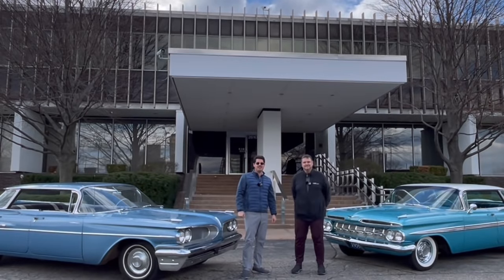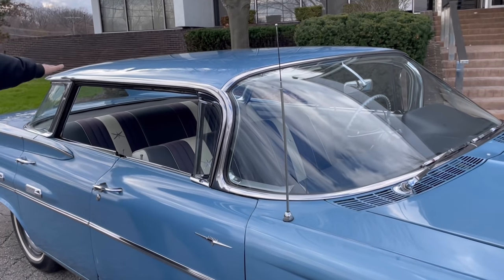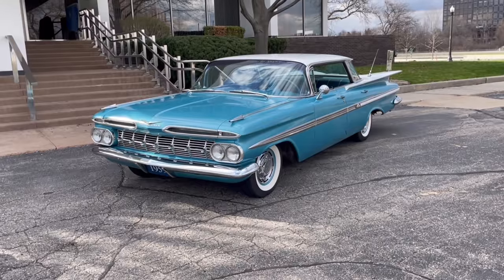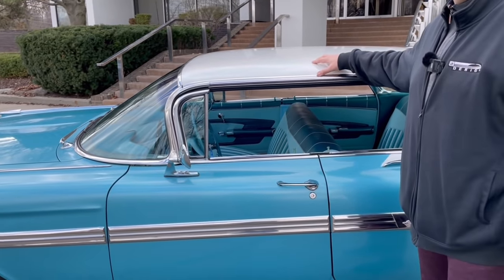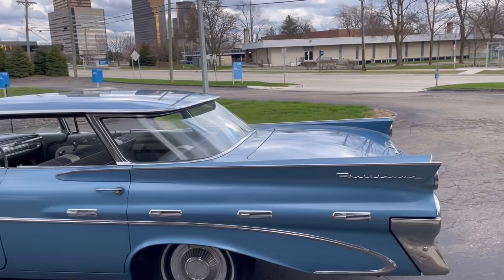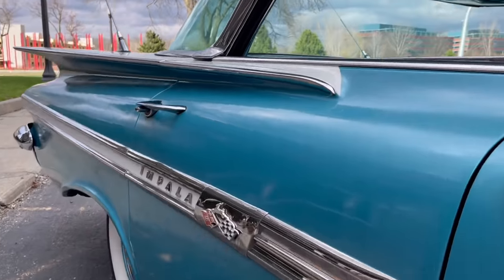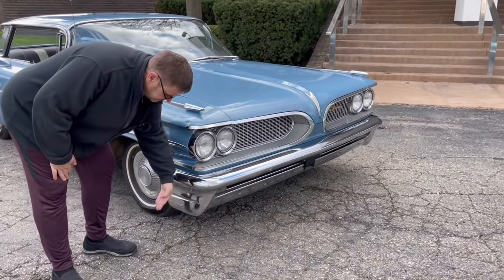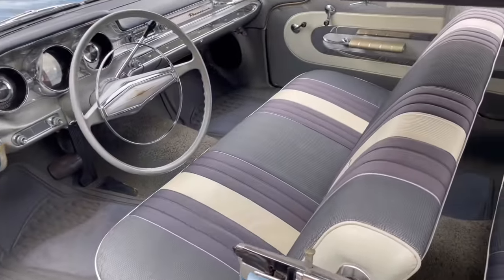Coolest Cars of the 50s: 1959 Chevrolet Impala & 1959 Pontiac Parisienne (not Catalina/Bonneville)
Learn more about two styling greats, the 1959 Chevrolet and the 1959 Pontiac, including interior and exterior themes as well as key design and manufacturing details about the vehicles.  Special guest, Marc, who is a designer and a walking encyclopedia of automotive knowledge, provides his insight on these vehicles.

Timecodes:
0:00 - Introduction
2:25 - Design Overview
41:20 - Close